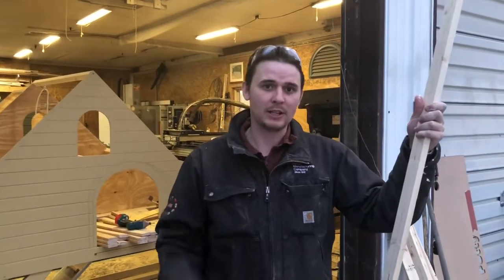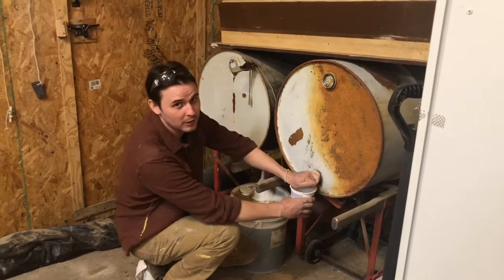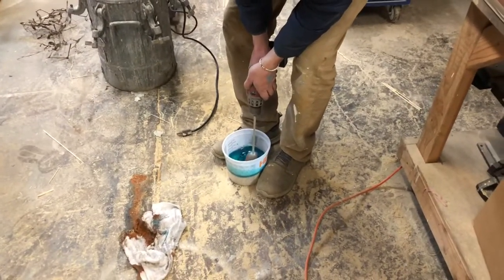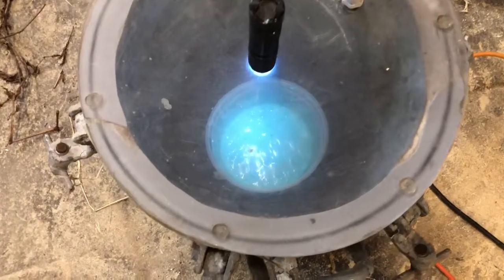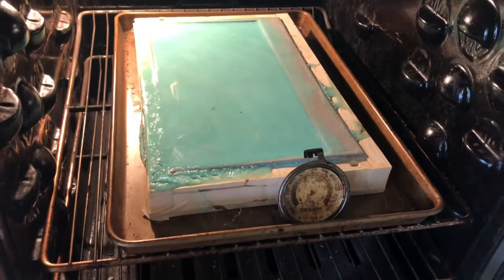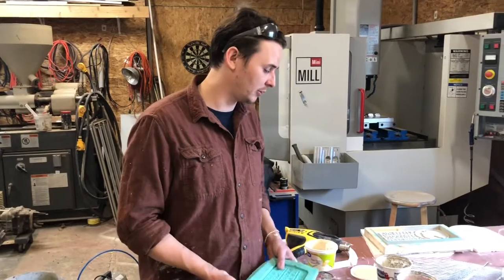Making a silicone mold and casting urethane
In this video I will demonstrate how to make a mold utilizing a shop bot CNC router. Use smooth on silicone mold Max 40 to make the tool and cast a plastic part that looks like metal. This plaque goes onto to a chicken coop of my design. Kritter kribs